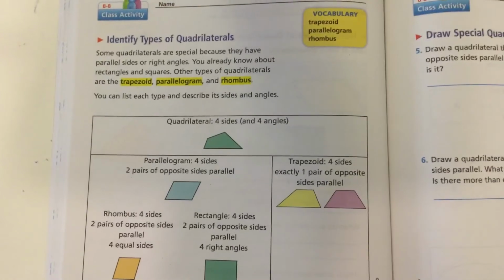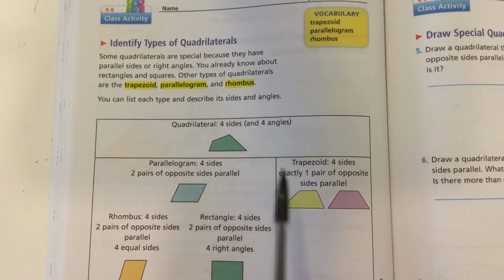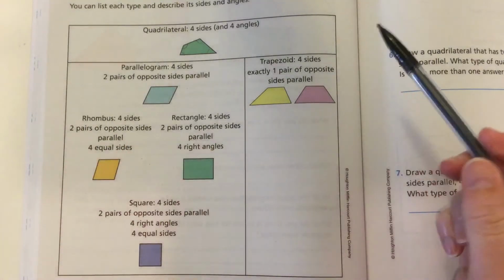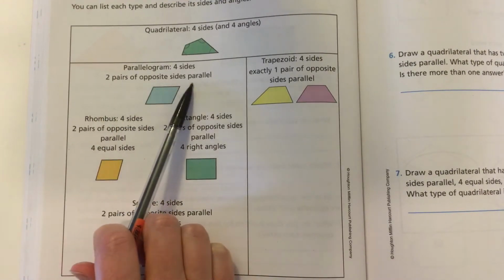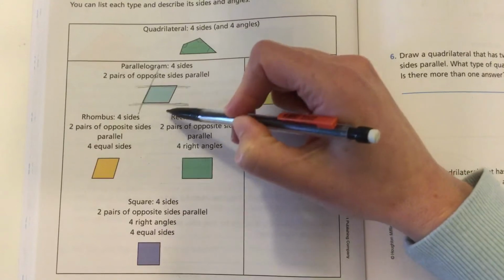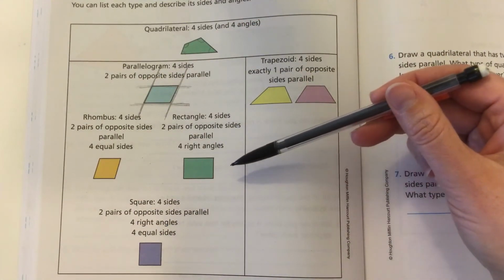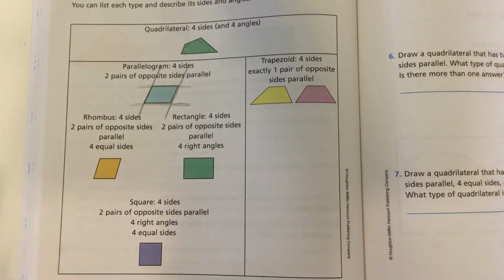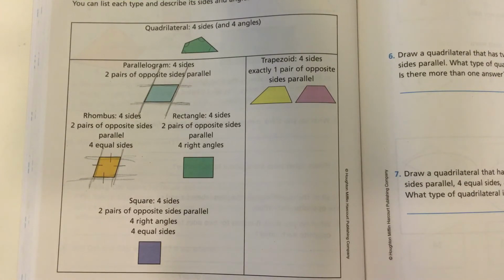Unit 8: Lesson 8